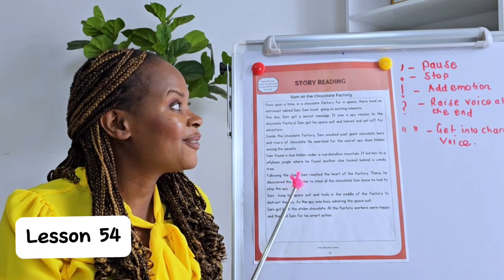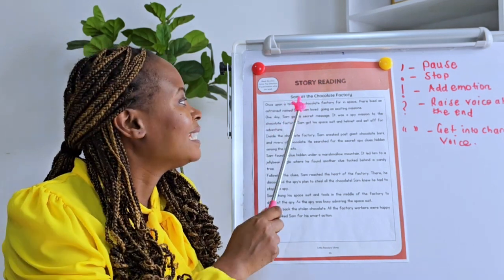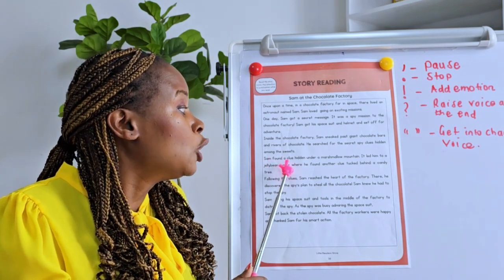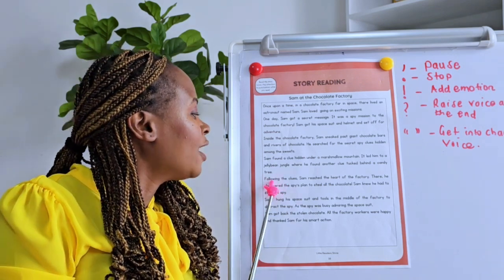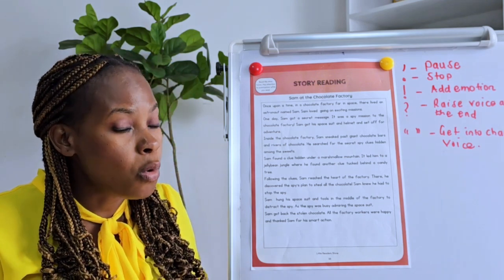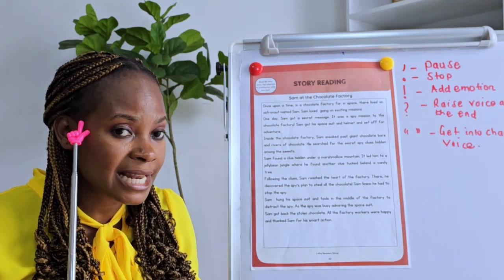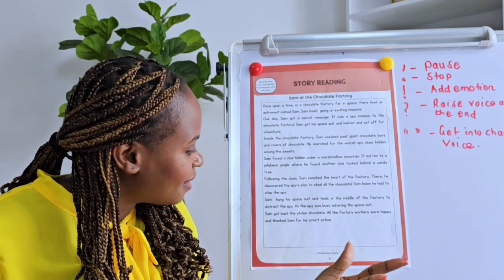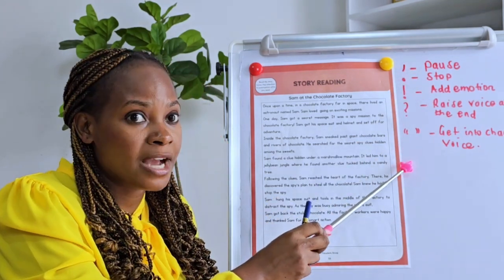Lesson 54 |Book 4| How to teach children how to read